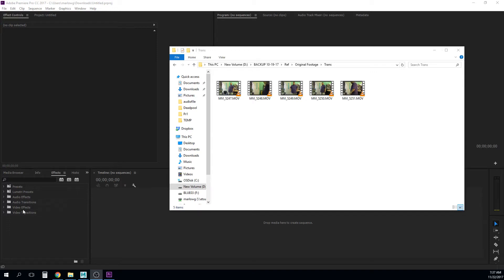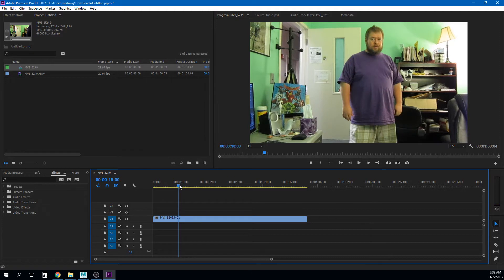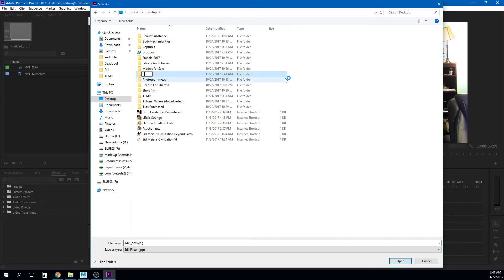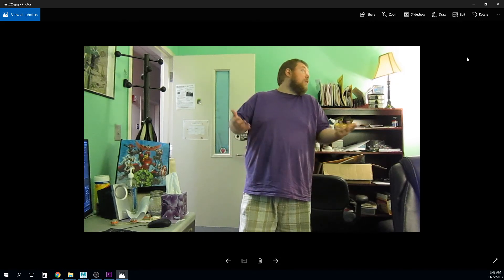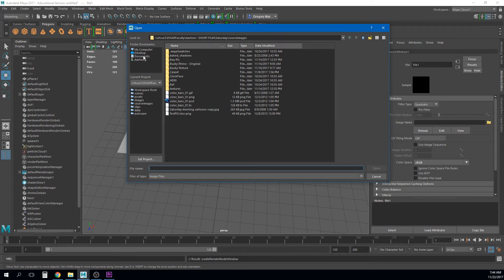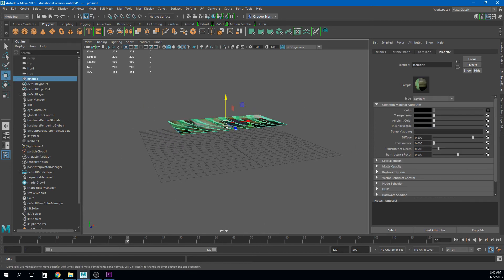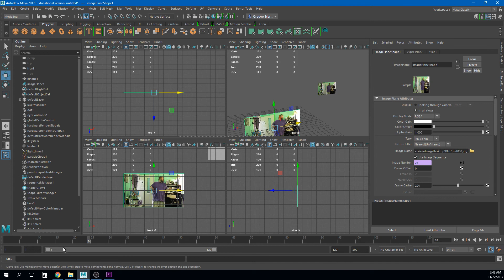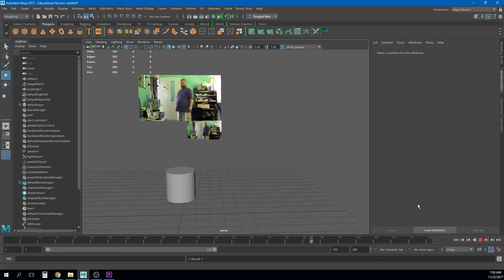Importing Video Reference Into Maya